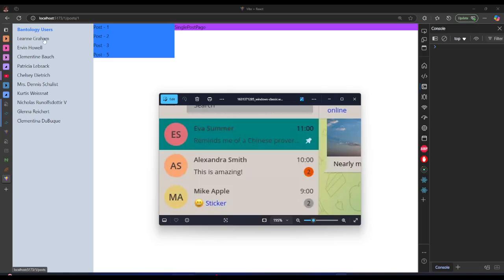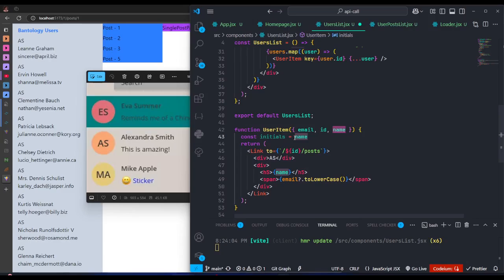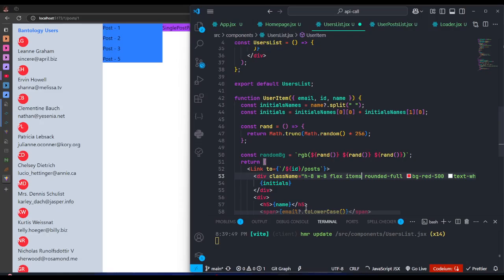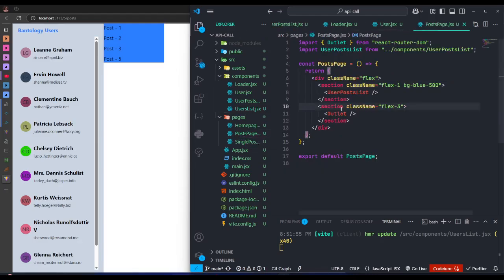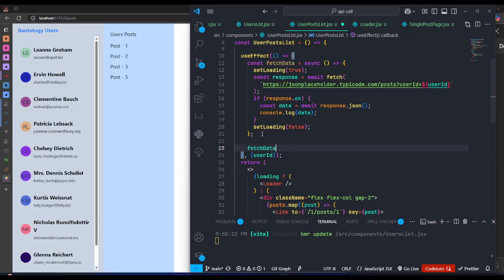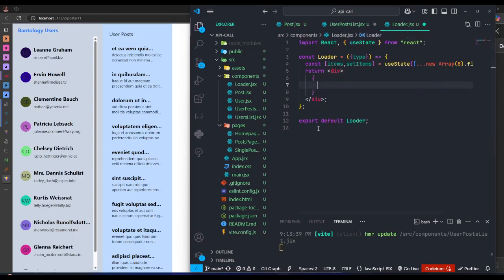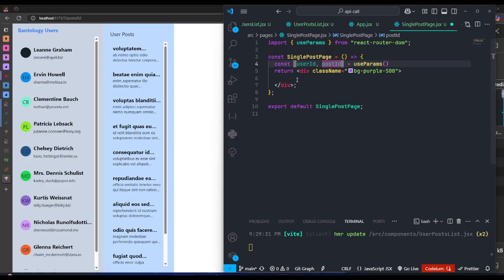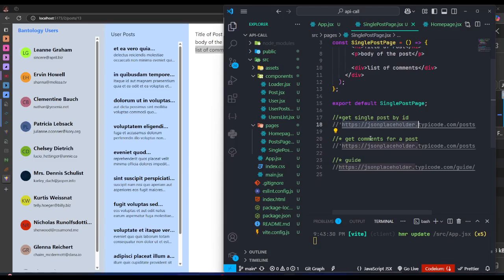Working with Api Final Part